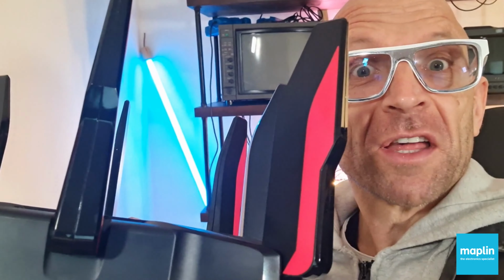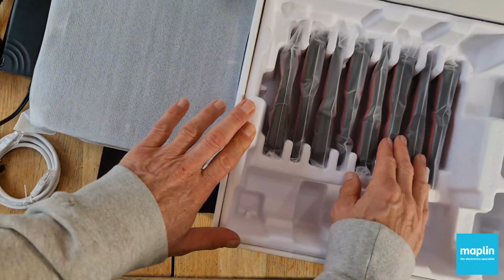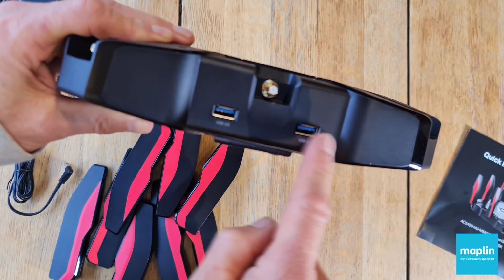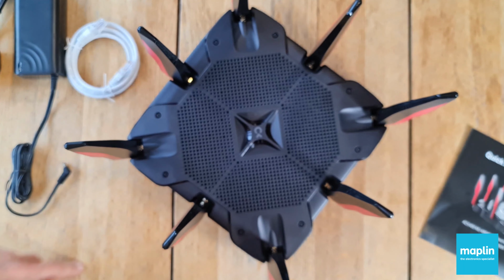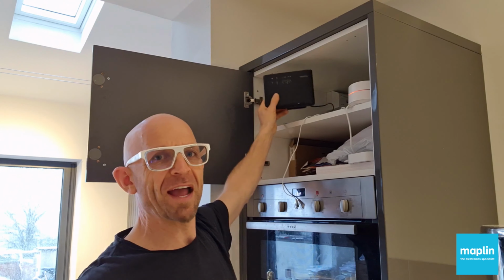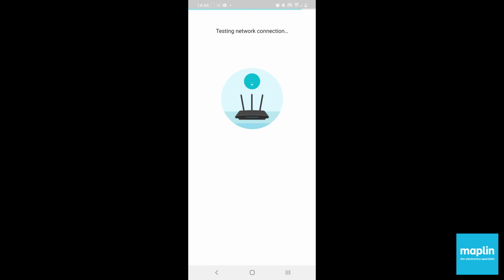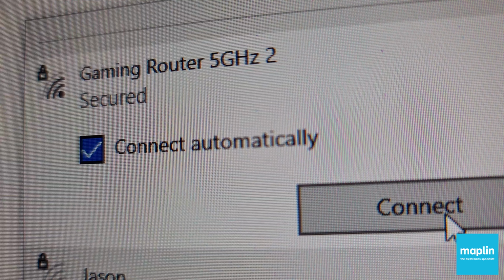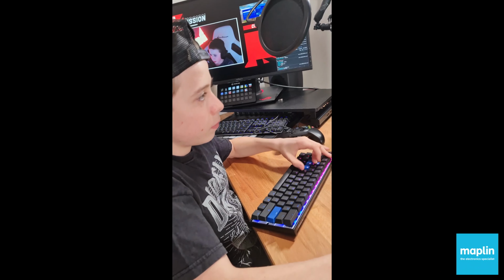TP-Link Archer C5400x Gaming Router Unboxing & Impressions w/ Jason Bradbury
Jason Bradbury tests the TP-Link Archer C5400x gaming router, to see if it will improve network coverage and stability in his gamer household.